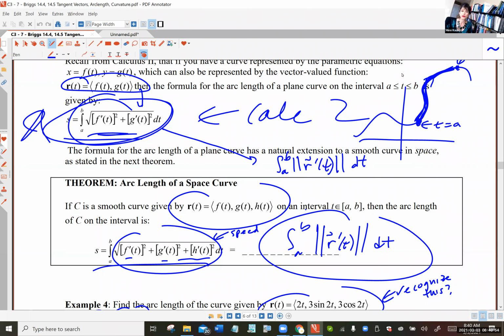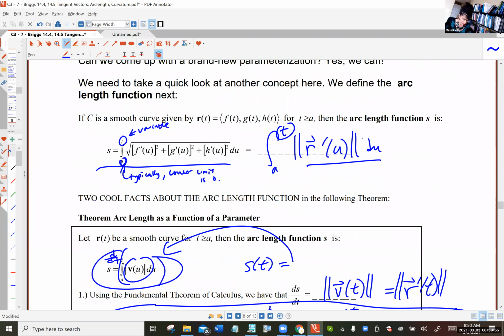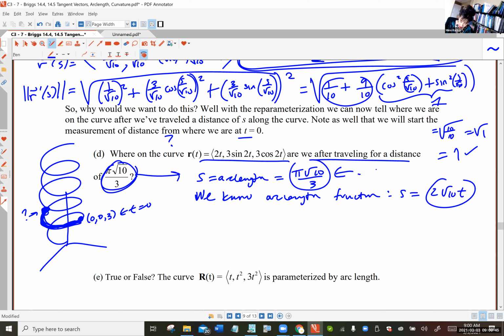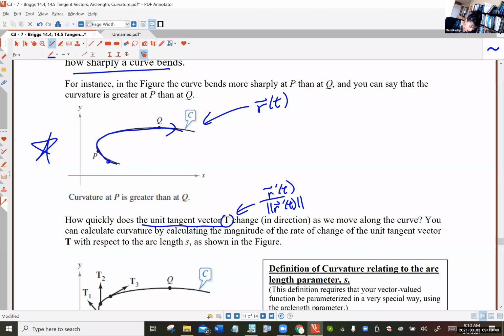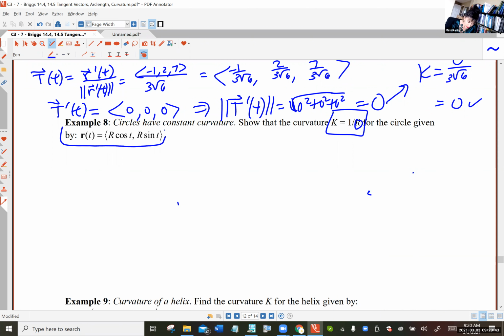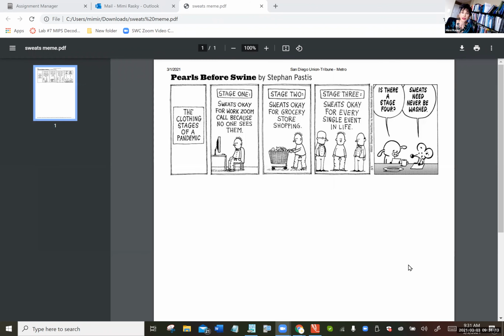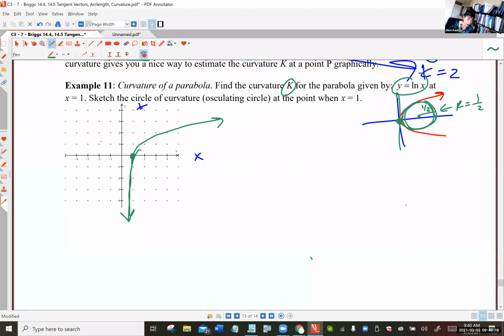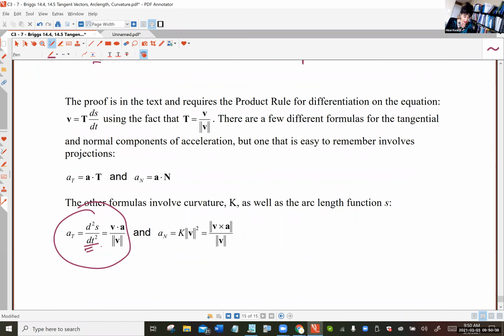Math 252 Day #11 Sp '21 Arc Length Function, Curvature